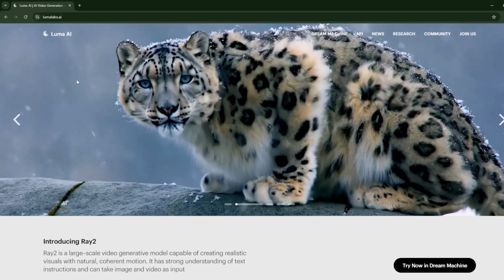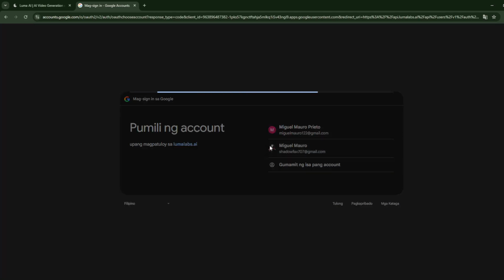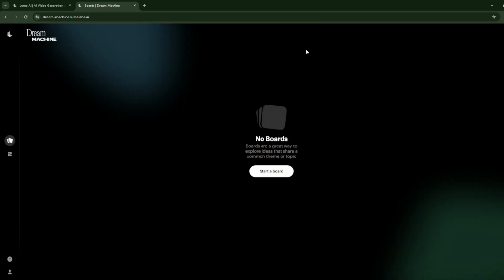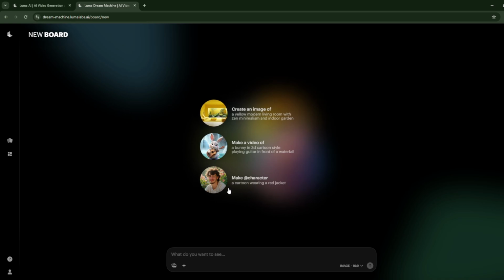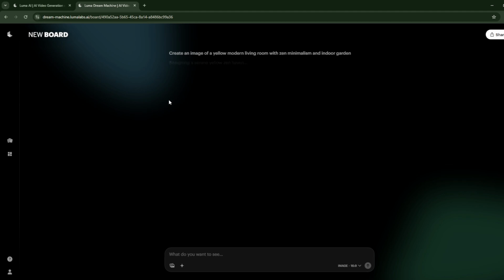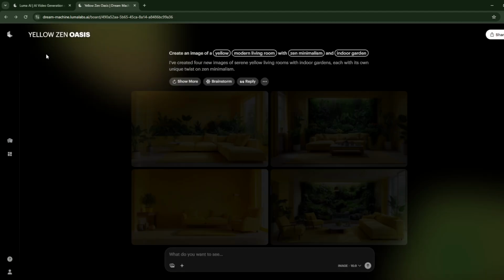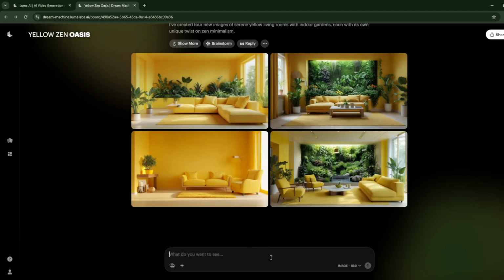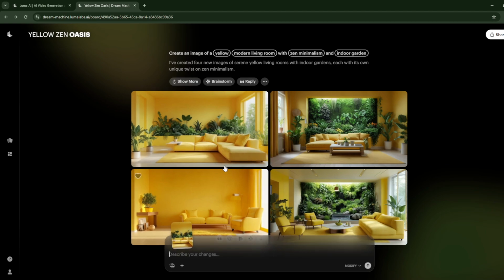How To Use Luma AI | Quick & Easy